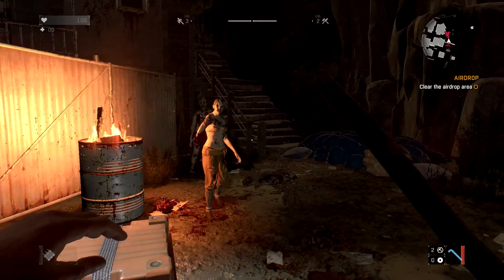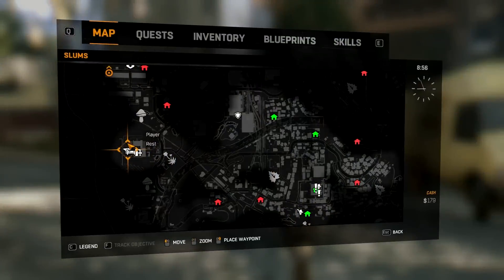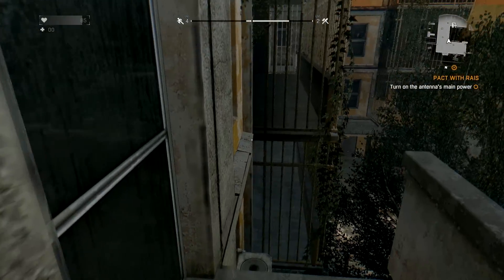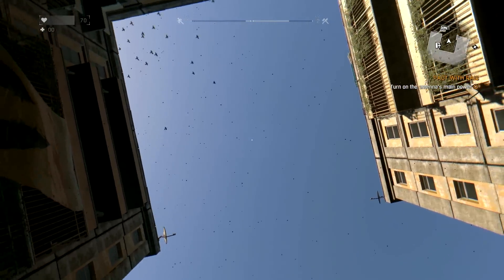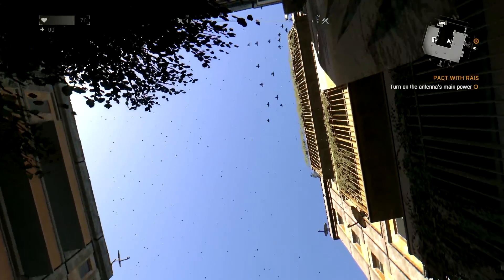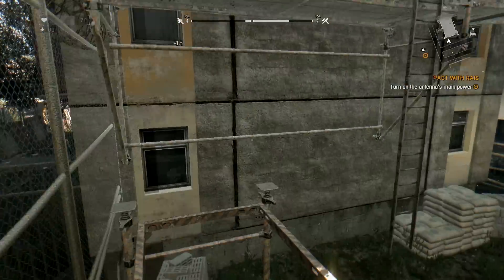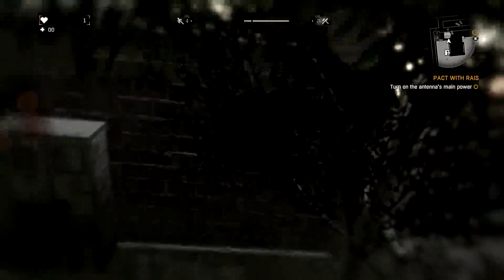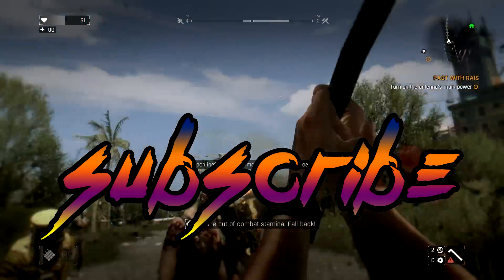DYING LIGHT - BLACK HOLE EASTER EGG!!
NEVER BEFORE SEEN EASTER EGG IN DYING LIGHT